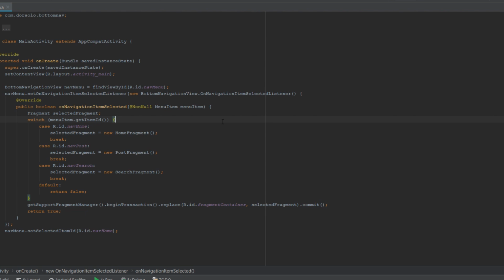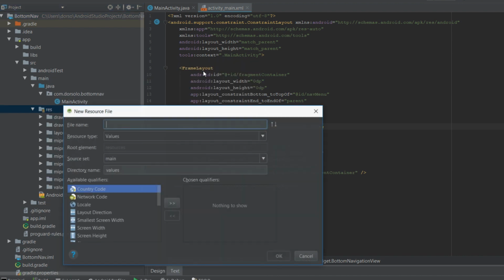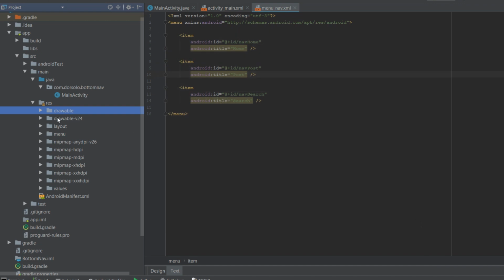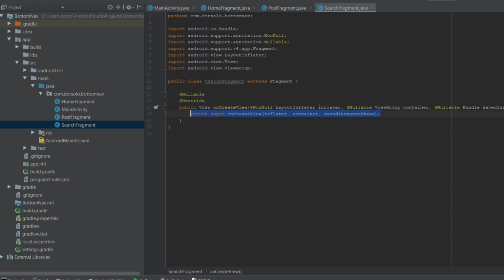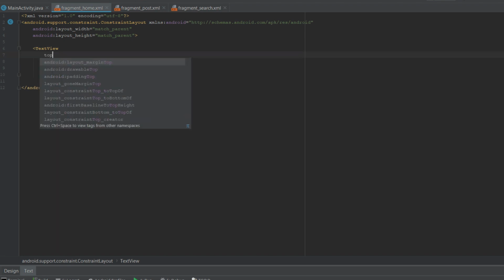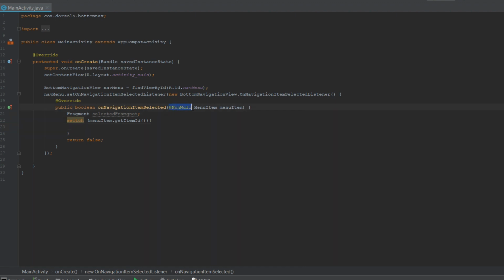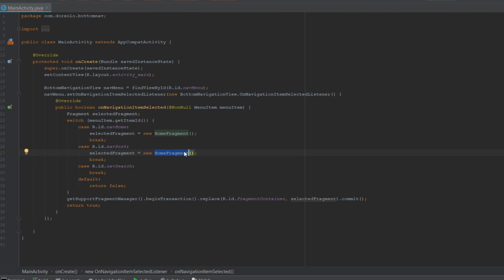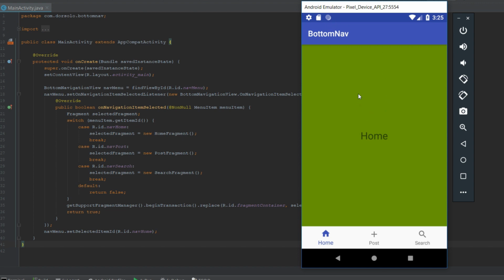BottomNavigationView With Fragments - Android Tutorial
In this tutorial we learned how to create BottomNavigationView, We created a really simple test application, and you saw how easy it is to create it. There are many possibilities it's your job to go out and explore them, but here you learned the basics.

Information;